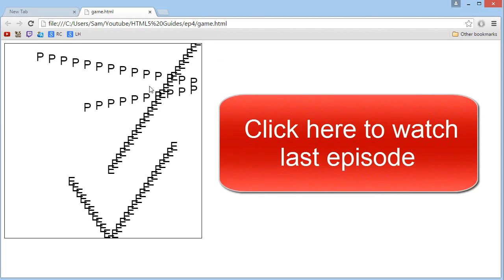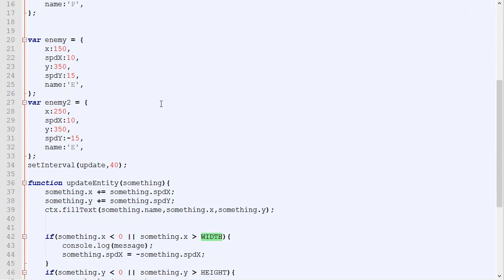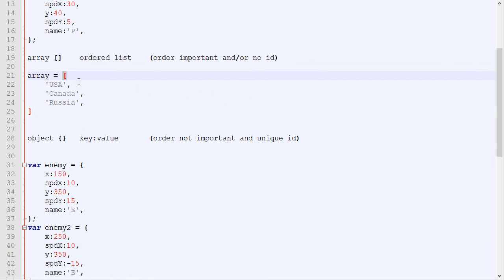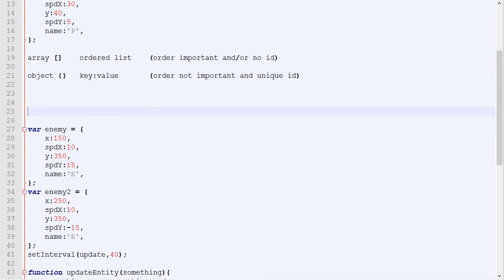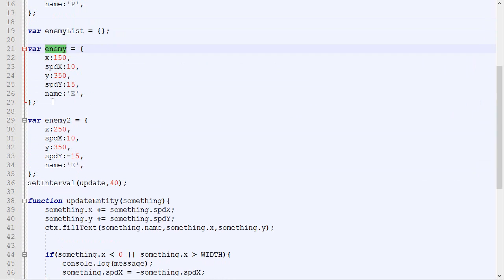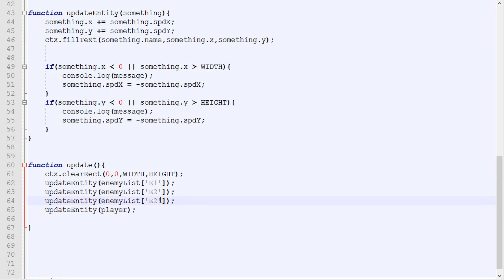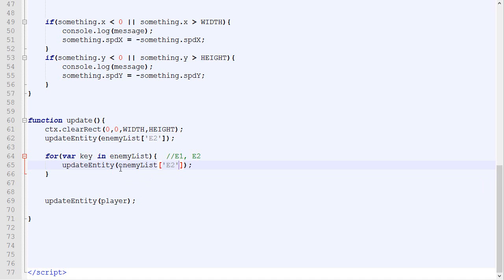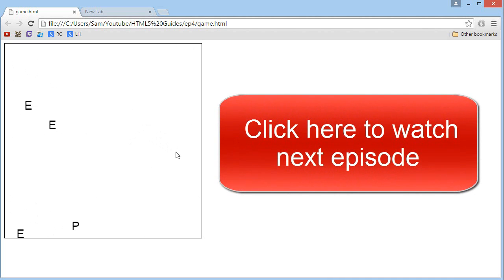4- How to Make HTML5 Games: Javascript Tutorial for Beginners JS Guide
Episode 4 about making a video game in HTML5. In this video, we will create a list that contains all the enemies.